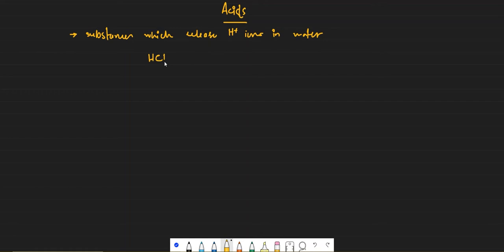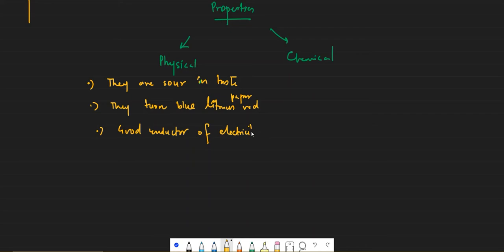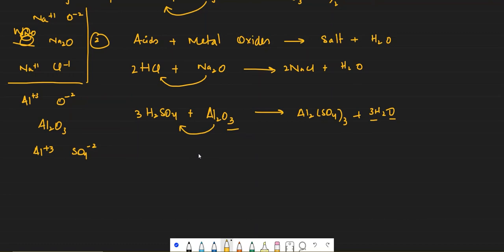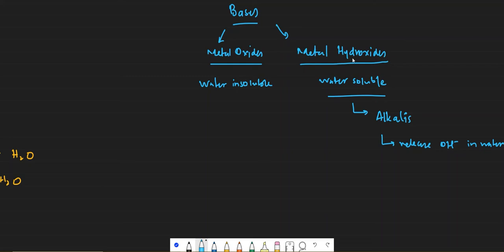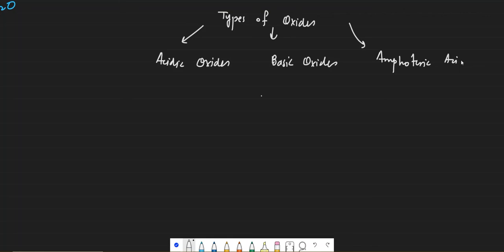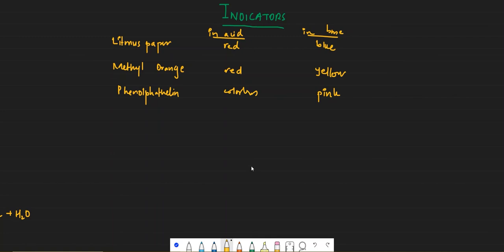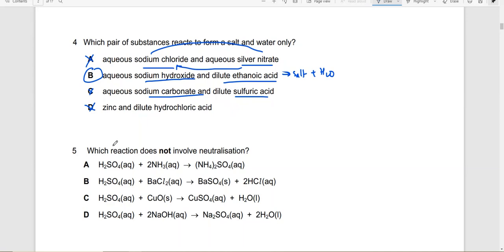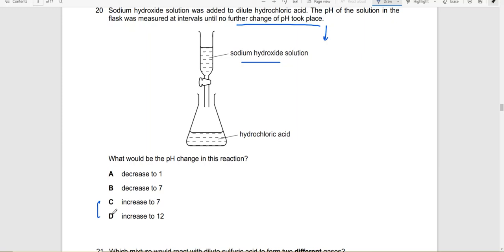Chemistry Lec 15 | Acids and Bases | O Levels Pro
This lecture covers all the CIE objectives related to 'Acids and Bases', and also included are various types of past paper questions.